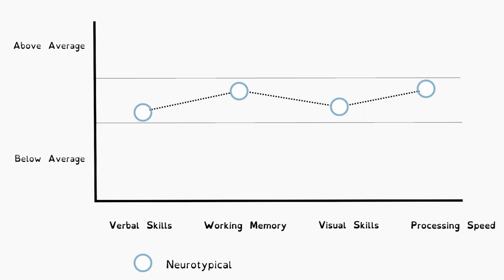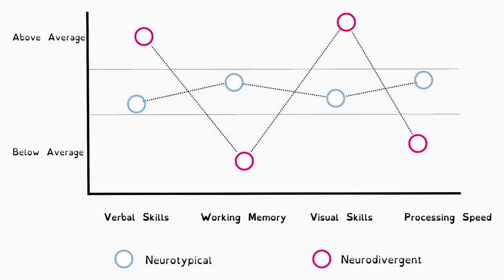Neurotypical? Neurodiverse? What's the difference and how does it show up in the workplace?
Neurotypical? Neurodiverse? What's the difference? How does it show up in the workplace?